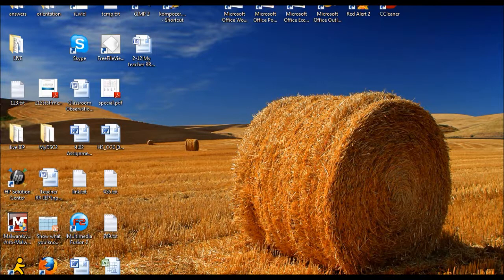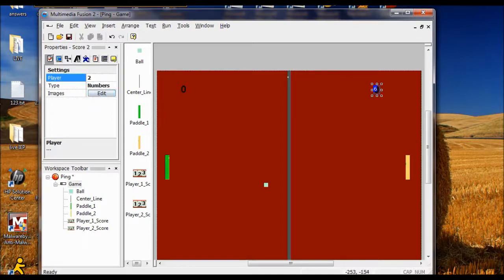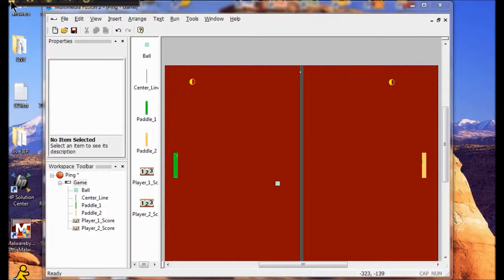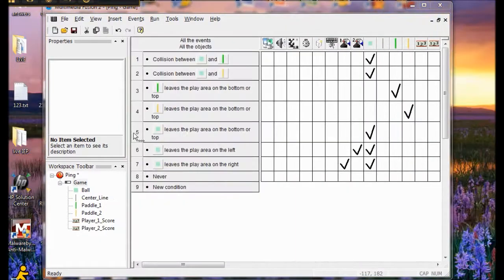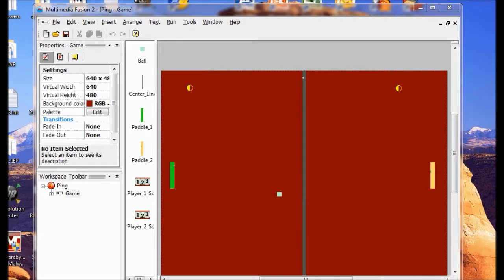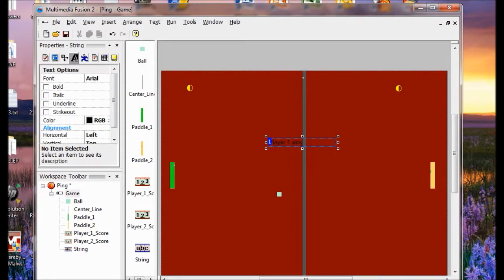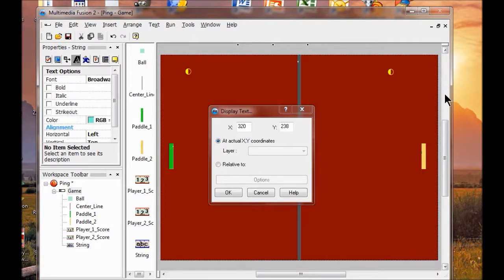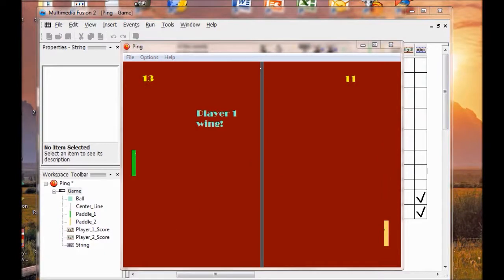TCH050 Game Design Project 1 labs 7-8a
Agora Charter School Game Design course, project 1 labs 7 - 8a.  Making a scoreboard, adding text and sound, and adding a title frame.